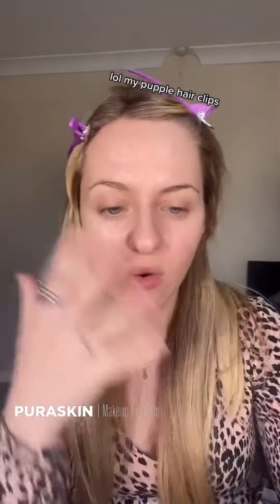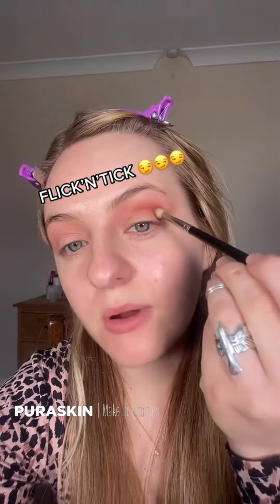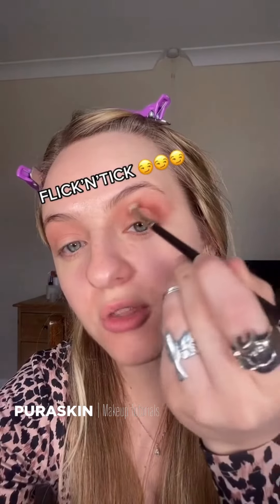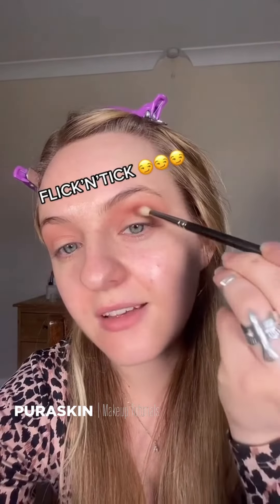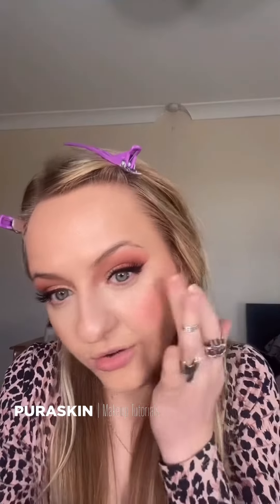Makeup ✨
Hey everyone! Hope you are having a beautiful day! ✨
It’s amazing how makeup never ceases to amaze me, I am glad I am growing, and I want to share my blessing with all of you beautiful people! 💖
TikTok is a place of ideas and innovation, I am here to bring you the latest trends and act as a source of inspiration, growth and acceptance of oneself, remember each and every one of us is as UNIQUE and BEAUTIFUL and no one should feel entitled to tell us otherwise! ✨
Did you enjoy this transformation? Is your day going all right?
You know what would make mine go right?

Compressed Sponge
Led Mirror
Heart Sponge
Lip Mask
Blender Holder
Ice Globes
Ice Roller
Claw Clips
Satin Pillowcase
Lip Mask
2 in 1 Body Brush
Empty Cosmetics tubes
Exfoliating Lip Brush
Cocolicious Lip Scrub
Silicone Heat-Resistant Mat
Face Mister
Olaplex Conditioner
Moroccanoil Conditioner
Lavender Bodywasher
Treehut Bodywash
Scalp Massager
2 in 1 Body Brush
Silicone Stick and Store Drying Rack
Naturelab Scalp Scrub
Naturelab Hair Mist
Compressed Sponge
Hair Claw Clip
Sponge Travel Drying Rack
Watkins Body Oil Mist
Lash Case
Ionic Massager
Back Applicator
Makeup Blender Holder
Brush Bubble
Hydro Silk Touch-Up
Falliny Foundation Makeup Brush
Makeup Adjustable Travel Bag
Blender Holder
Maui Babe Browning Lotion
Rosehip Oil

This channel was created for you who love makeup, nails, lipstick, hair and need to be on top of the internet's beauty secrets. Here we will post makeup tutorial, makeup tricks, lipstick tutorial, lipstick tricks, nail tutorial, nail tricks, hair braid tricks and how to do braids. Always remembering that all of you already have your natural beauty and that this channel is just a way to make you even more beautiful!

Today we will see incredible transformations that you will not even believe.

[PLEASE NOTE!!
Please DM for credit/removal!]